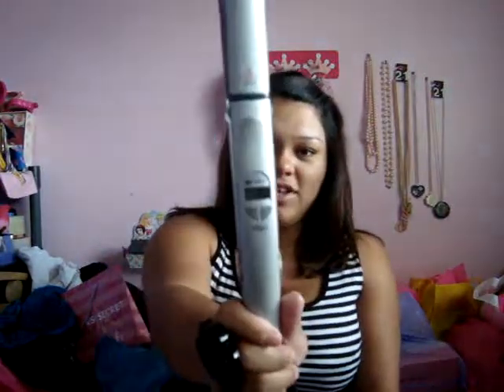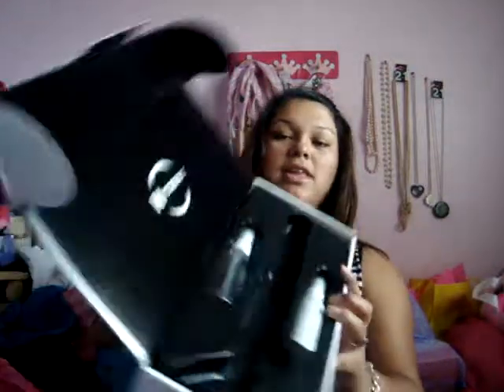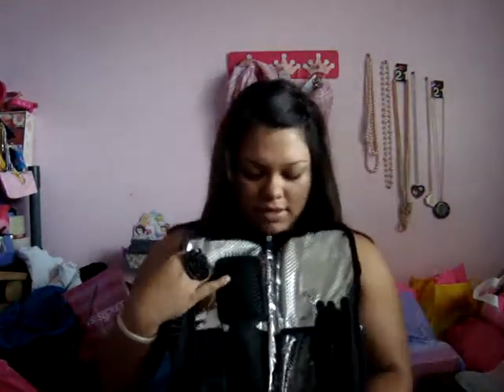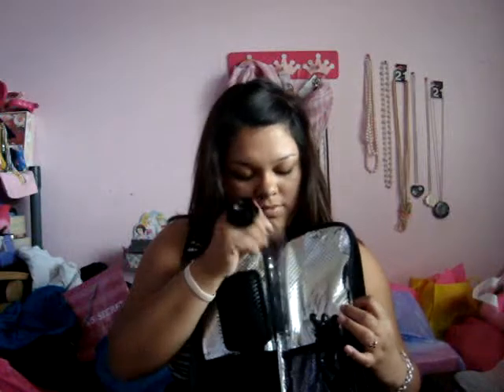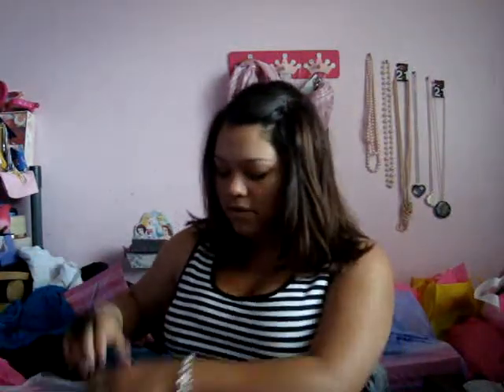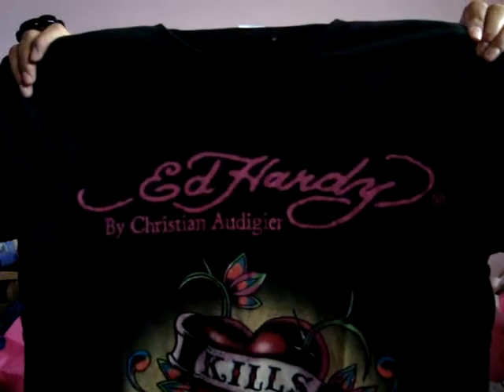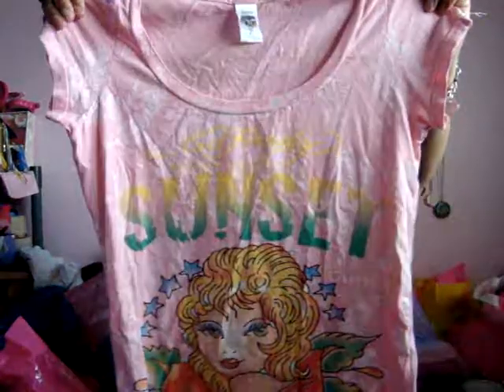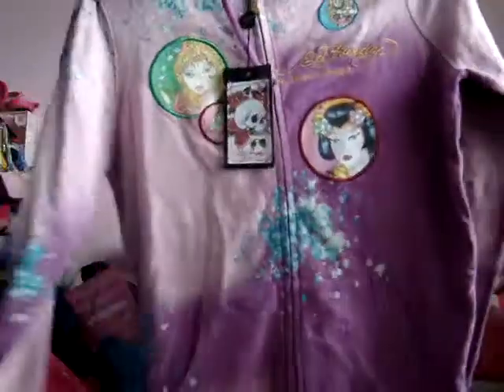Ed HArdy and Kyoseki hair styler Haul #9